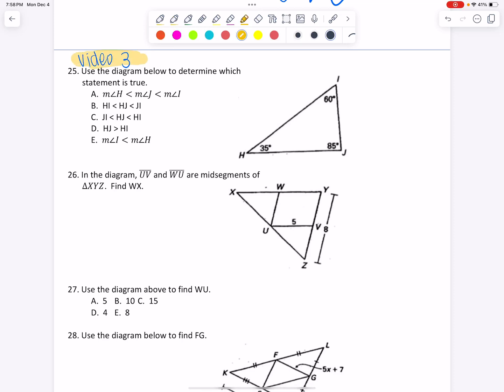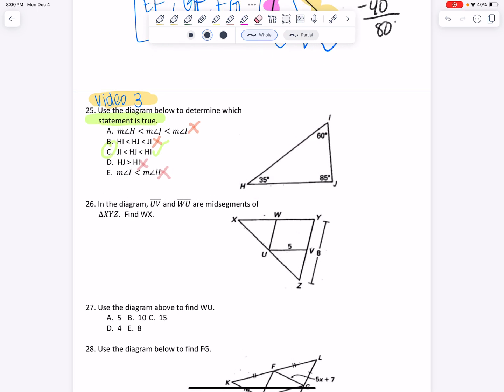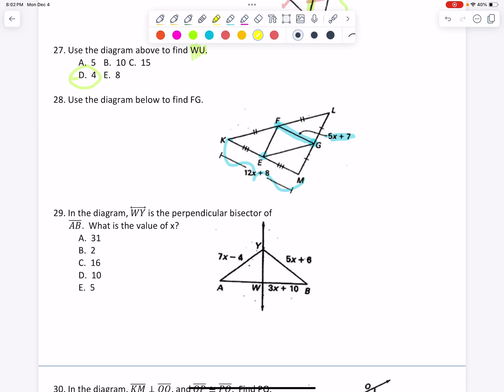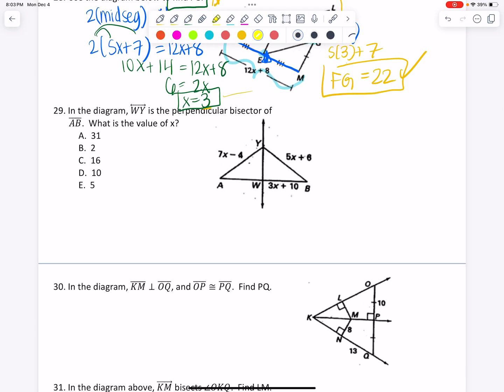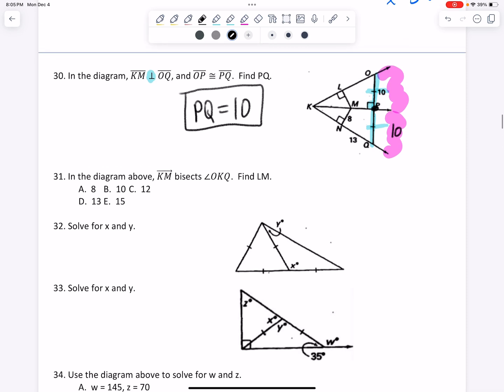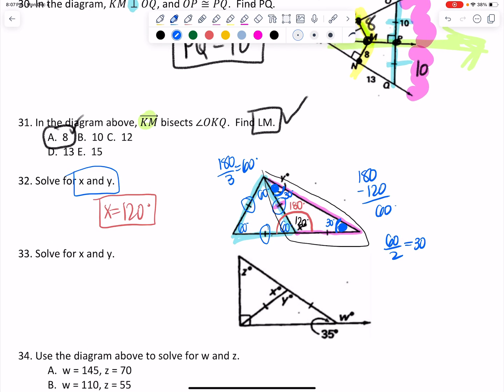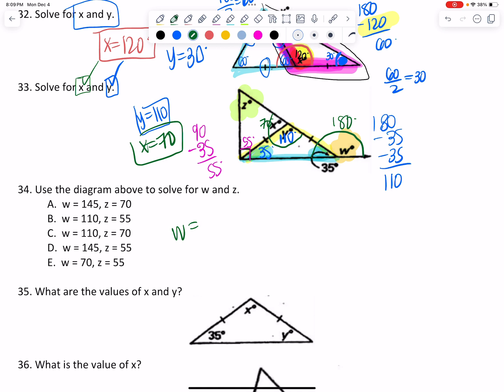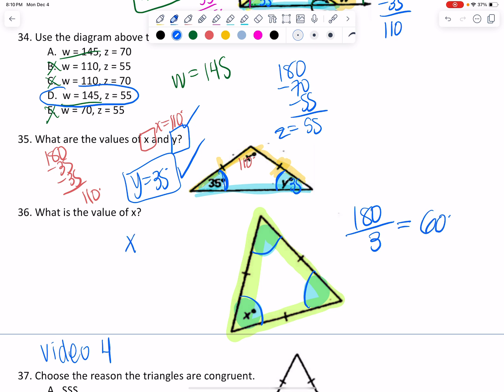Video 3 #25 - #36 Semester 1 Exam Review